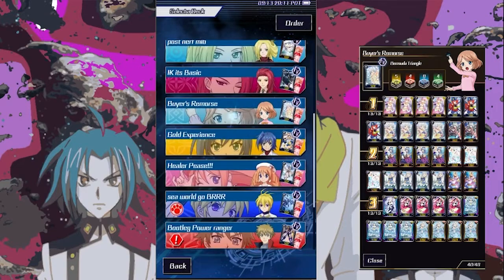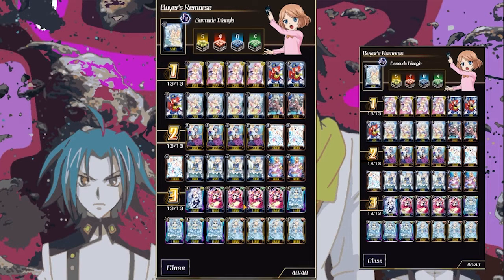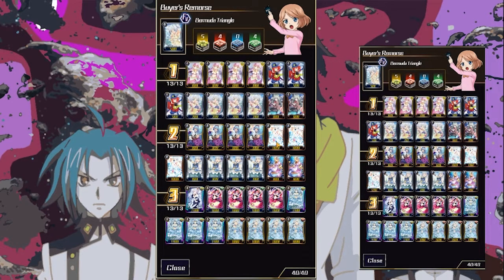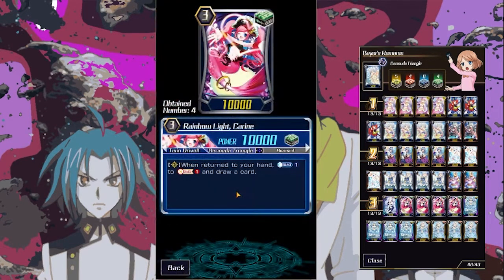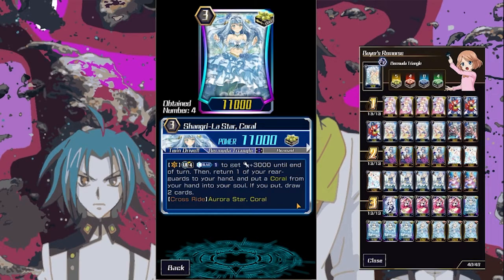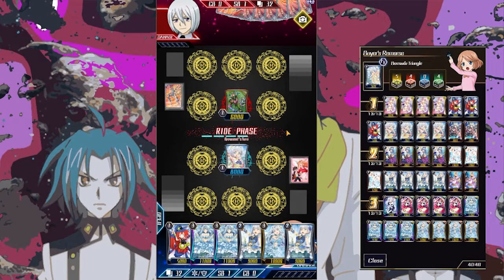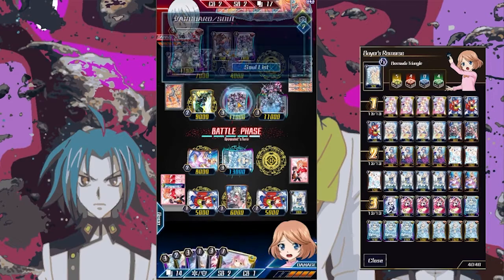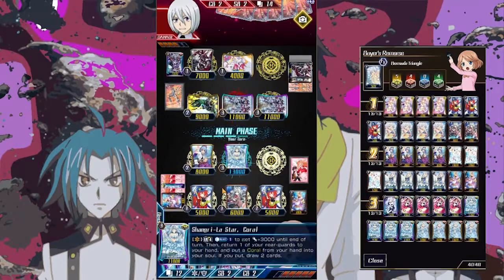Great Coral deck based on Competitive Bermuda Triangle player input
Whats up viewers. I talk with competitive Bermuda triangle players and crafted a Coral list using cards from the new set. I really had fun by the end of making this.